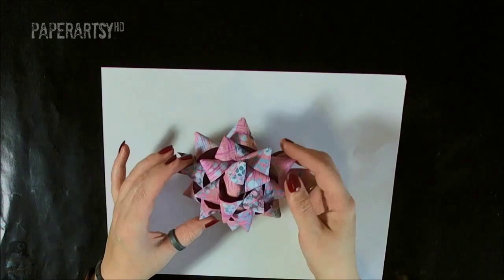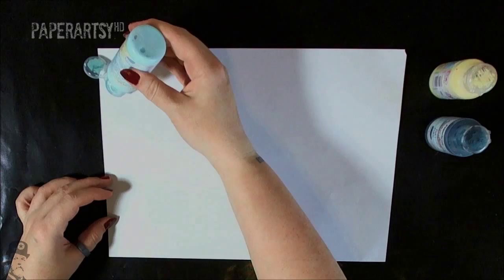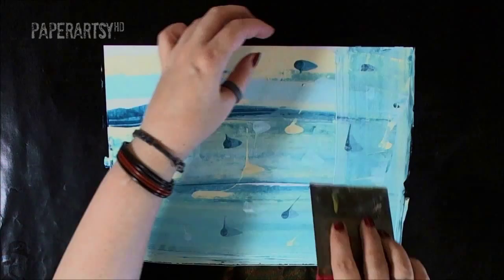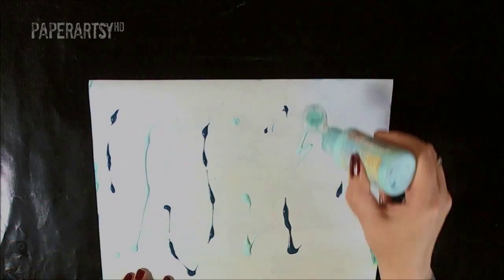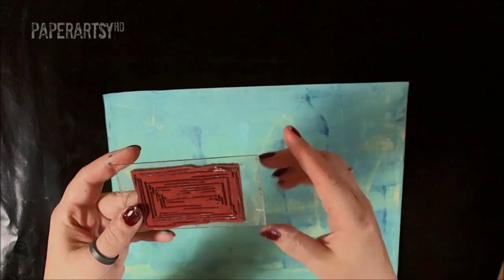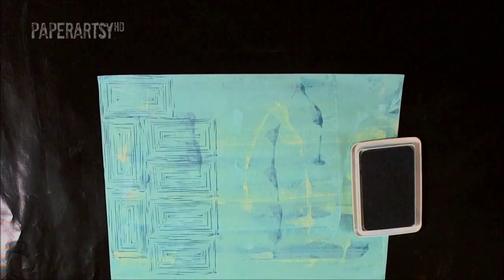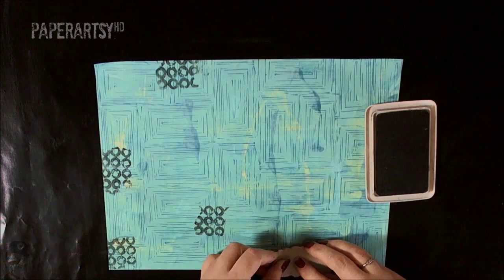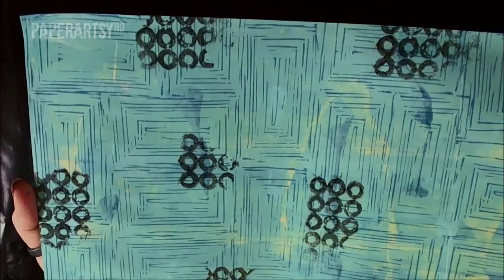DarcyUK Fresco Painted Bow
IF you want to know how to make one of those fancy bows you put on the top of presents this is IT! A great tutorial by DarcyUK using Fresco Acrylic paints and stamped paper to make an awesome bow!